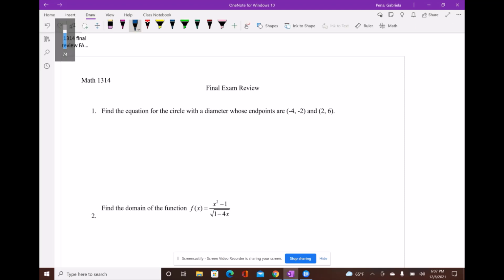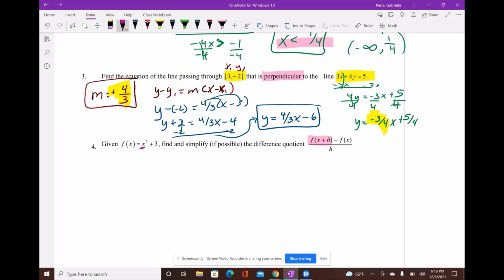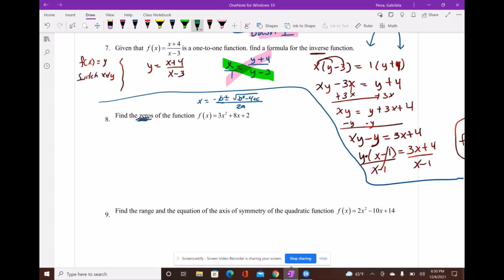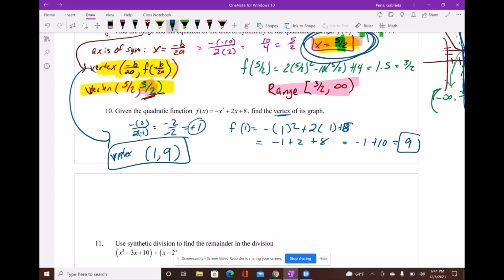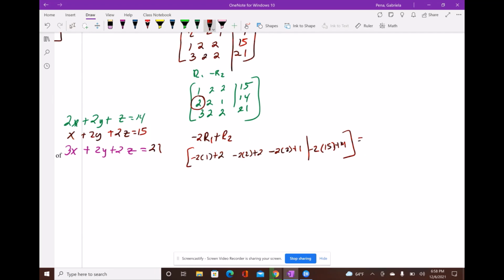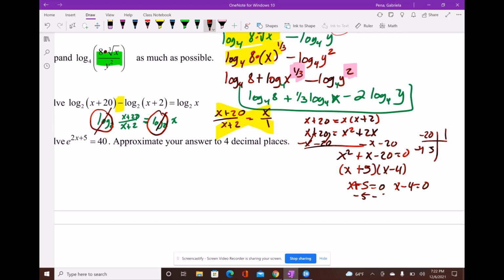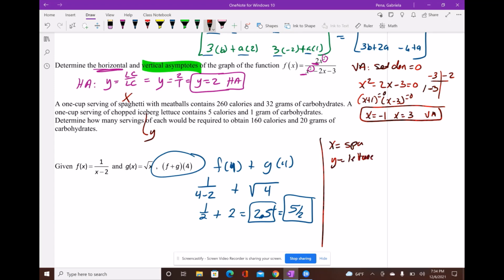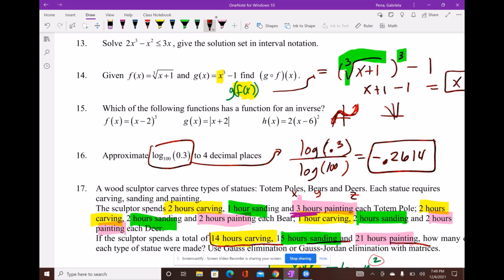Math 1314 Final Exam COM